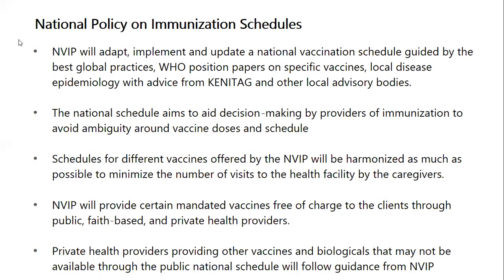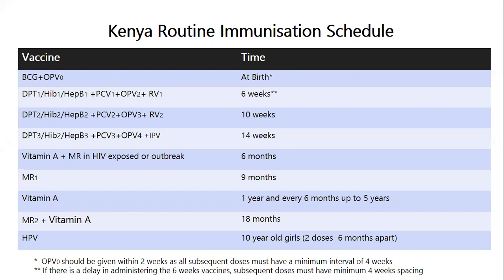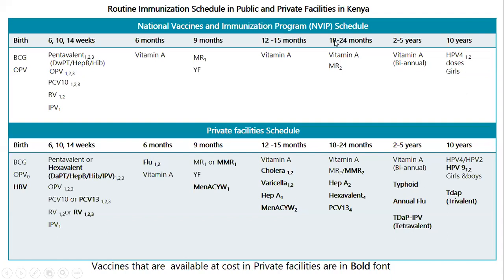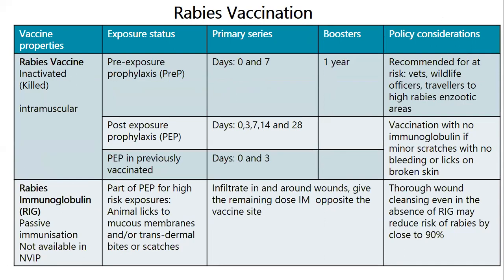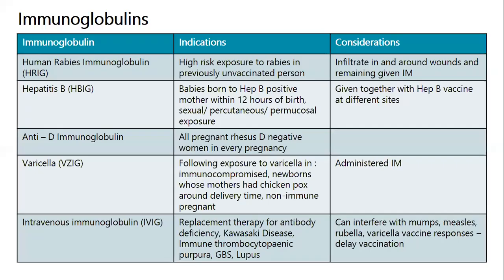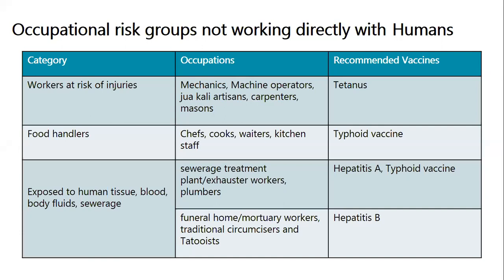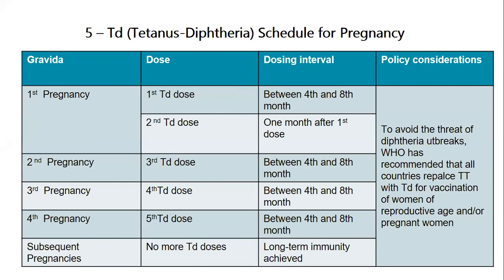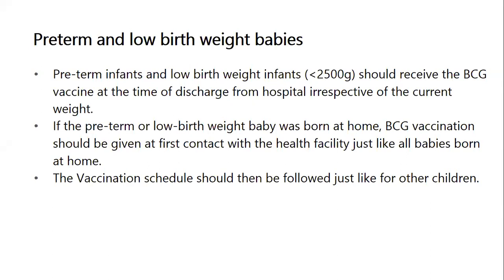KNH-UoN Webinar :Immunization Schedules and Vaccination of Special Groups